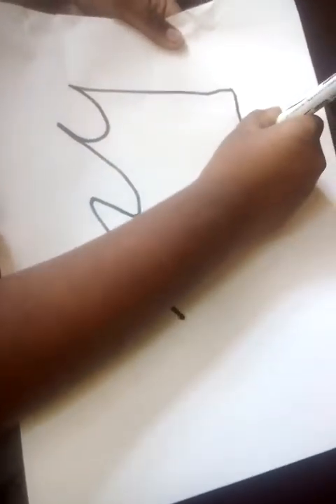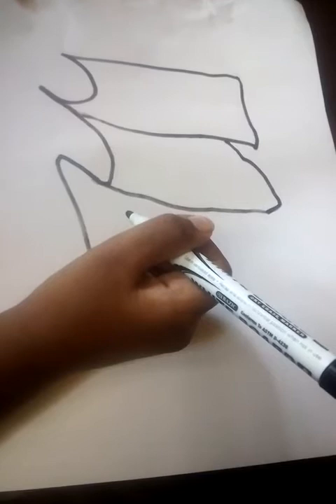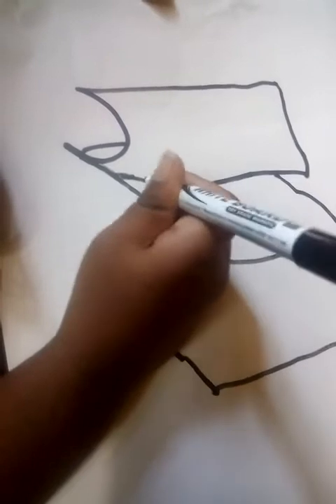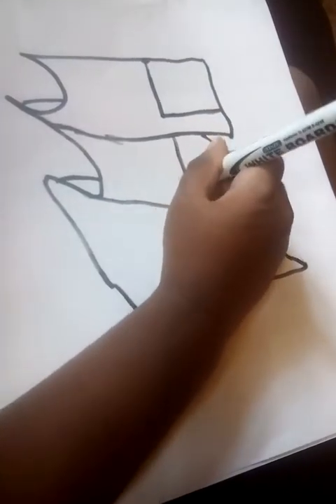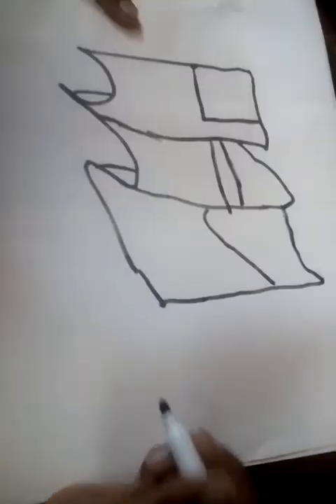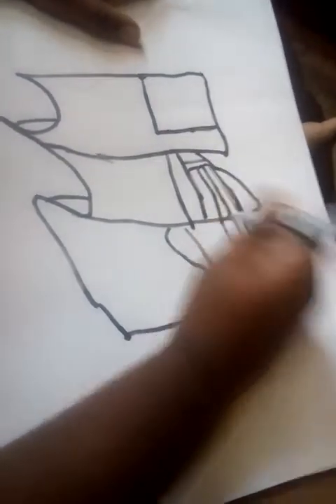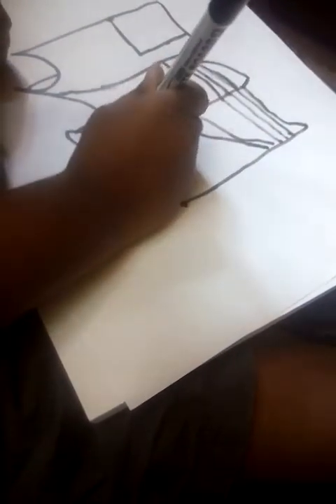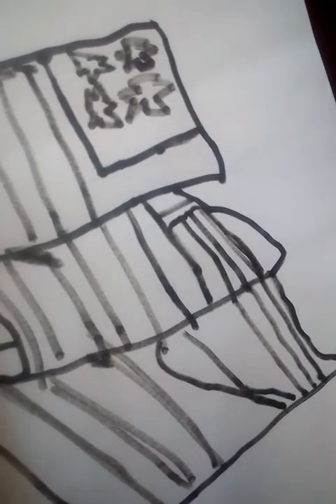How to draw a american flag by 5 year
Drawings